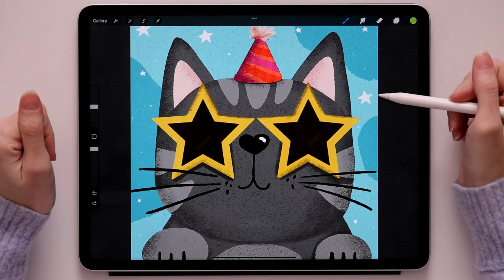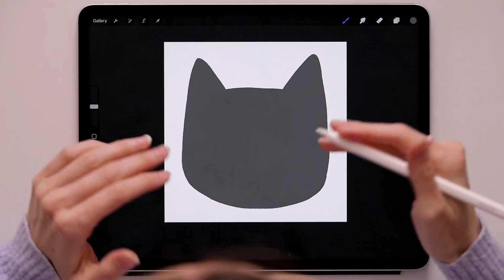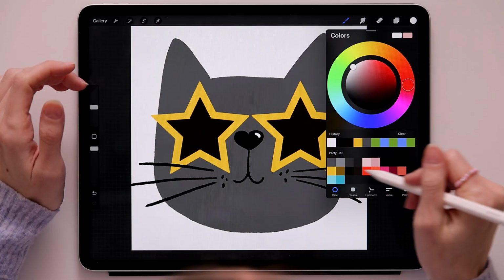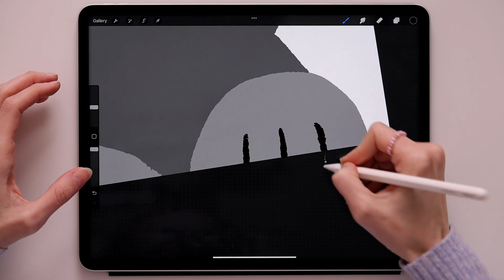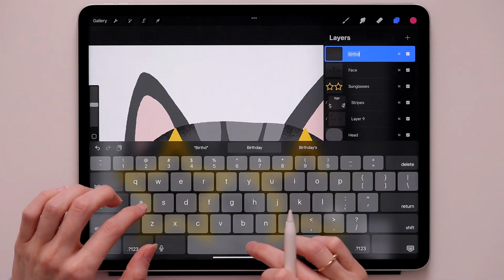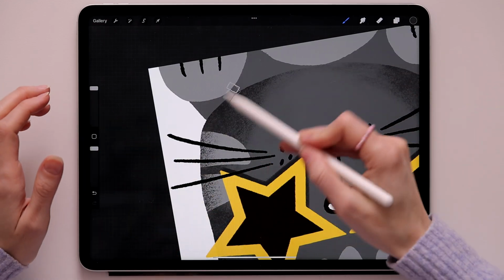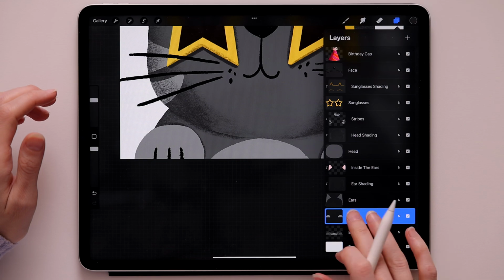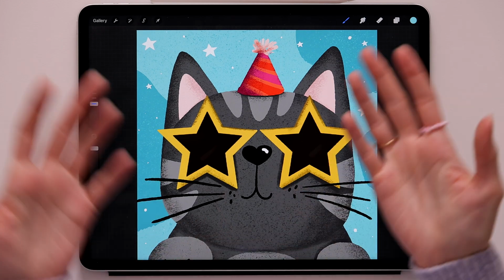Party CAT Anyone Can Draw - Easy Step-By-Step Procreate Tutorial - Digital Illustration On iPad😻⭐️✏️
In this video, I will show you how to create this cute winter bear illustration in Procreate. This illustration is beginner-friendly, super adorable, and could be used for illustrations and graphic design projects. So, grab the free color palette, and let's get started.😊